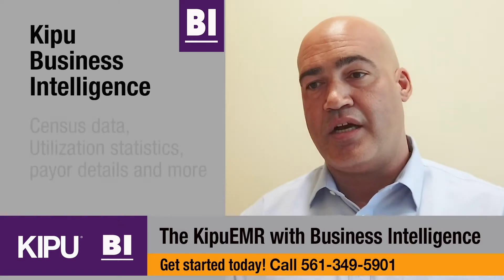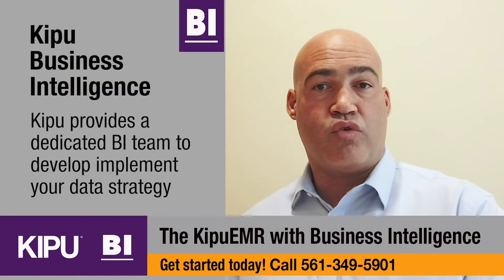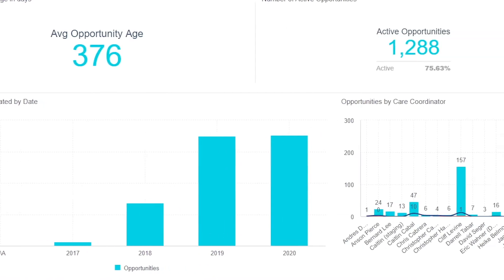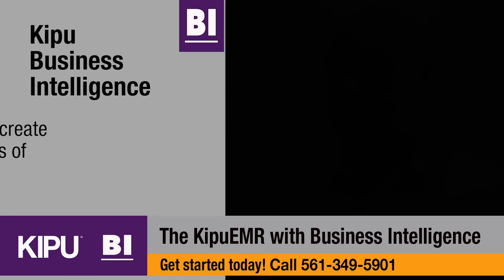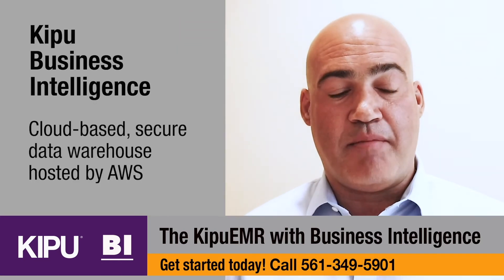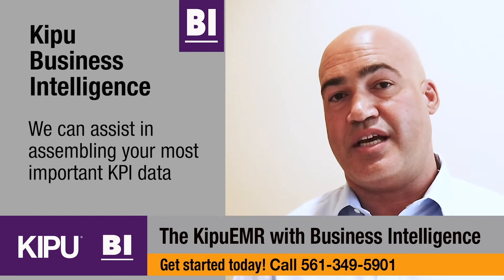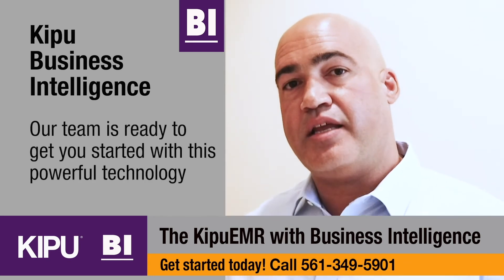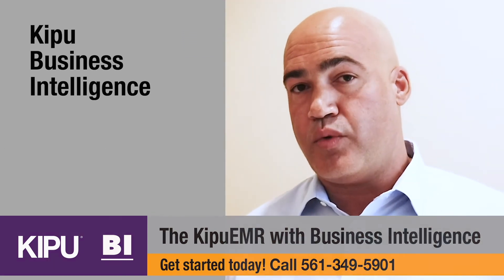Business Intelligence with Michael Delgado, Kipu CIO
An introduction to Kipu's new business intelligence module and machine learning technology.